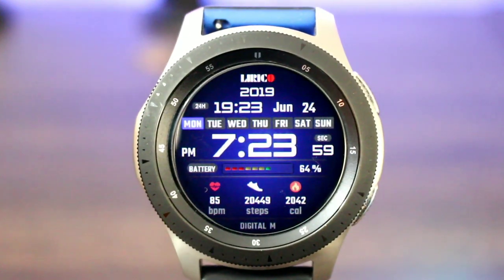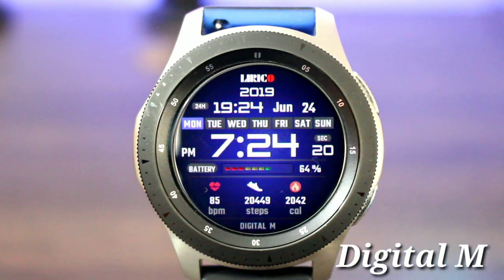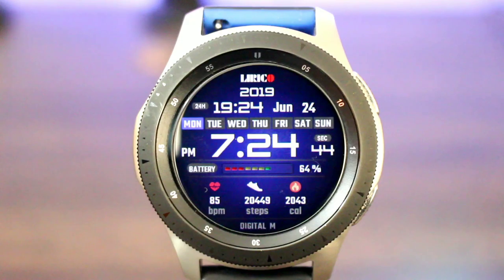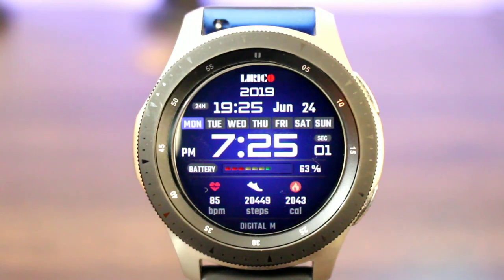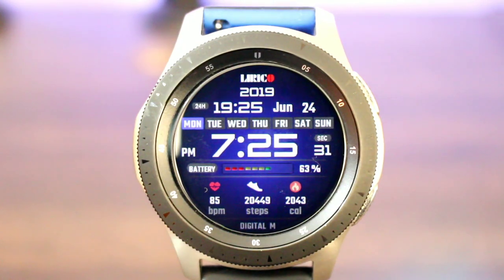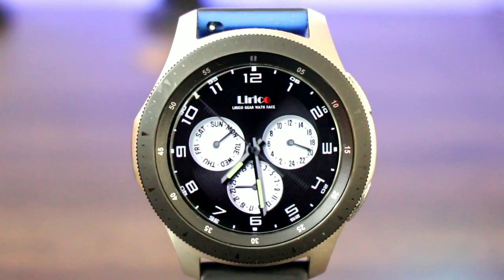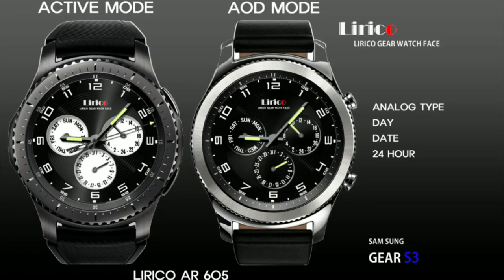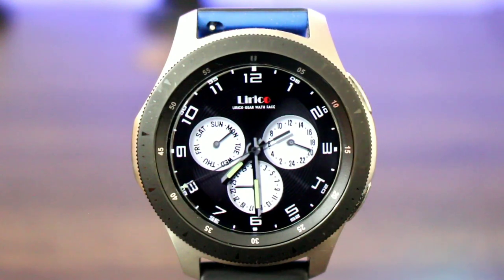Free Galaxy Watch/Gear S3 Analog/Digital/Fitness Watch Faces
Only The Best Watch Faces For You Gear S3, Galaxy Watch, Gear Sport, Galaxy Watch Active And Your Gear S2.